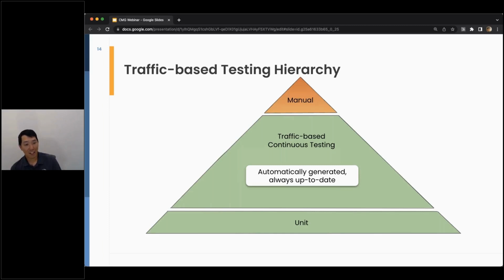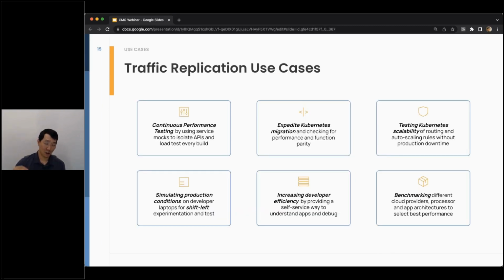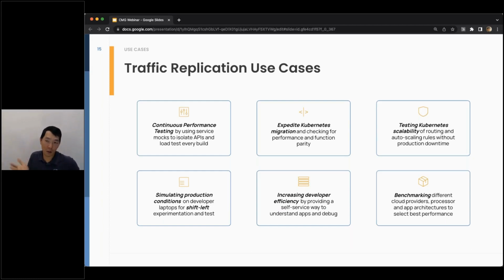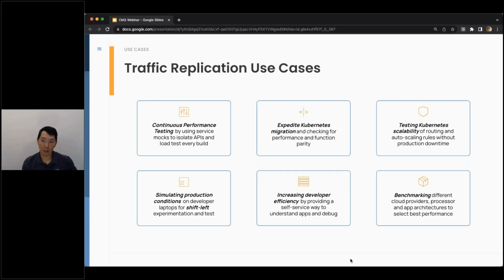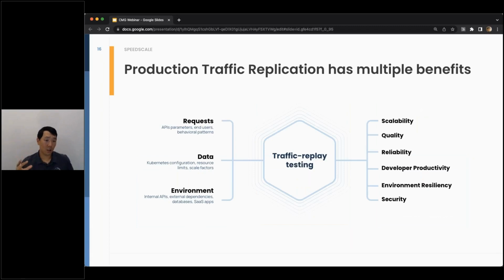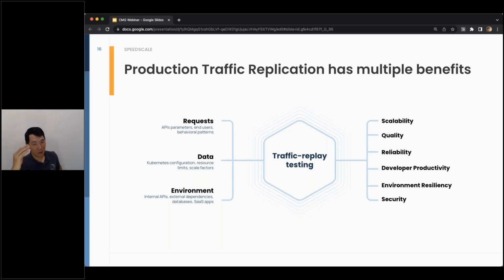Replicating Traffic: Use Cases & Benefits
In this webinar clip from "Ensuring performance: How major retailers leverage user traffic to validate code changes", Speedscale Co-founder, Nate Lee, talks about why traffic-based testing (unlike manually writing script tests) can help companies move faster and test at the speed of development. He covers the top use cases and benefits of leveraging traffic as the new way to test.